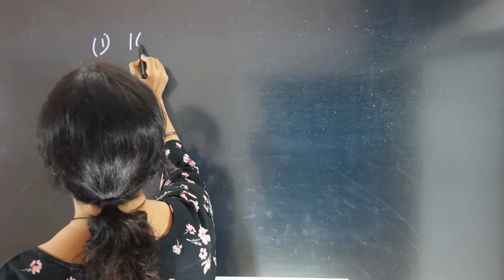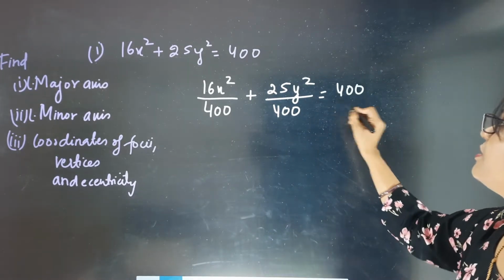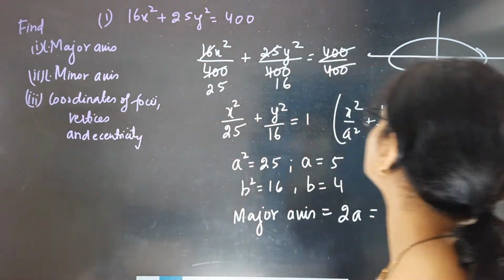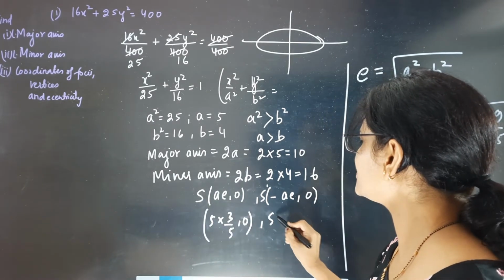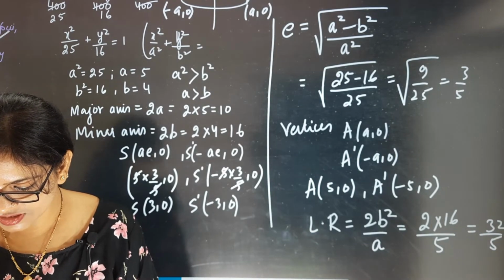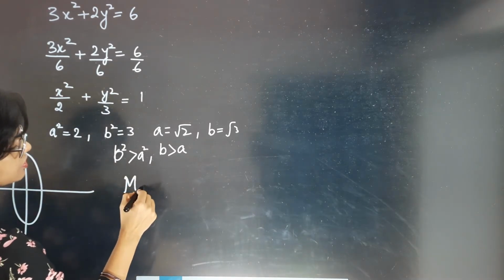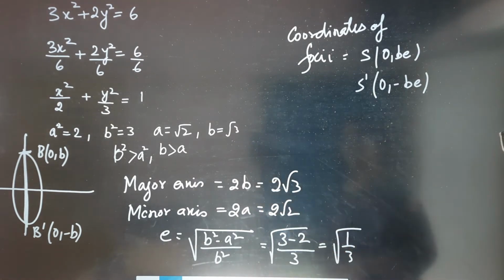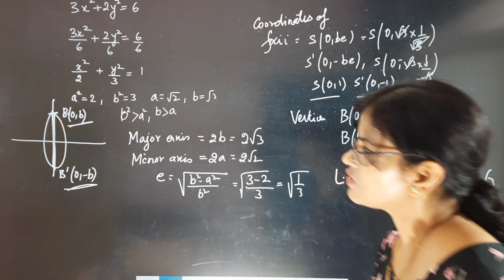class 11,conic sections ,ellipse, term 2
cbse#finding,length of major axis,minor axis,co-ordinates of focus,vertices,length of latus rectum,eccentricities,